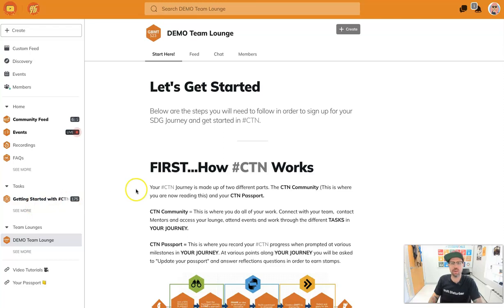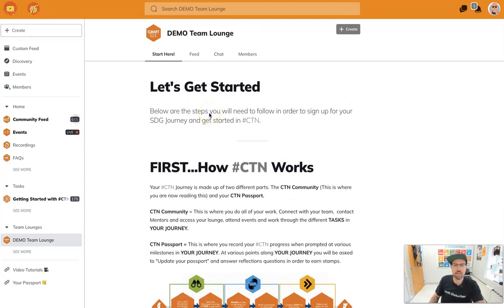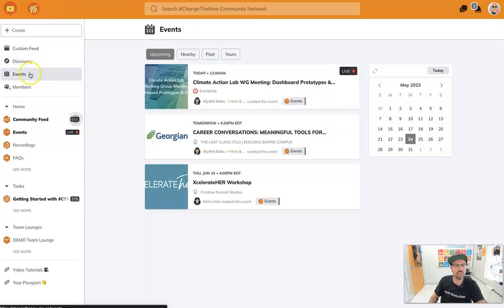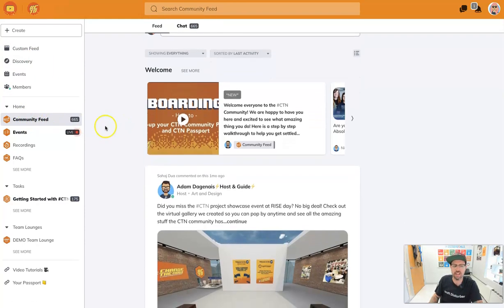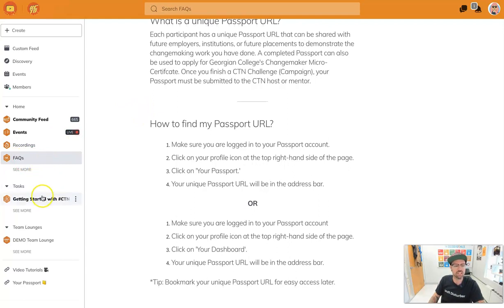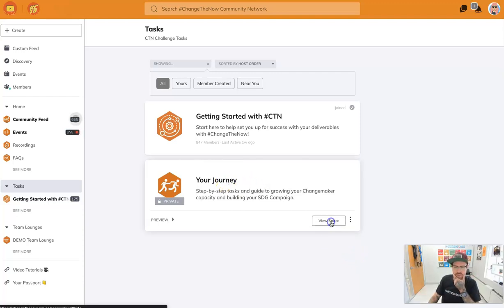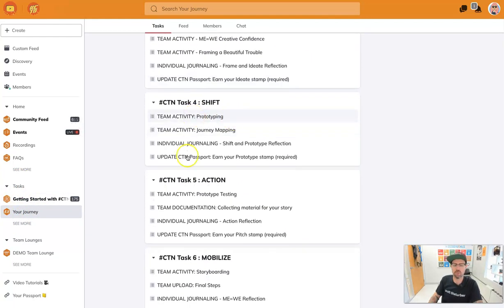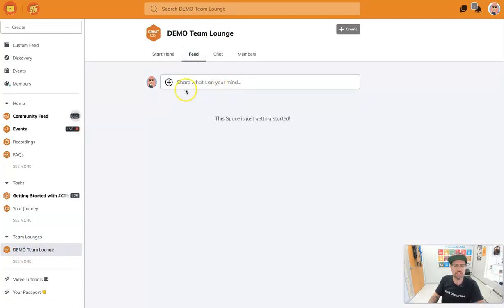How To - Navigate the CTN Community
A short video that shows you around the CTN Community and how to access your Journey & Tasks to do the work on you SDG Campaign Solution.